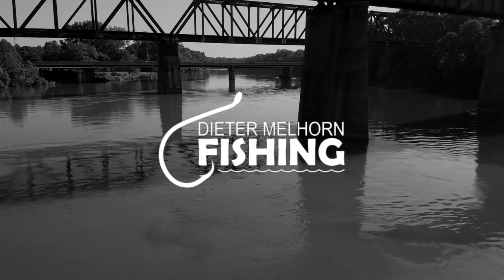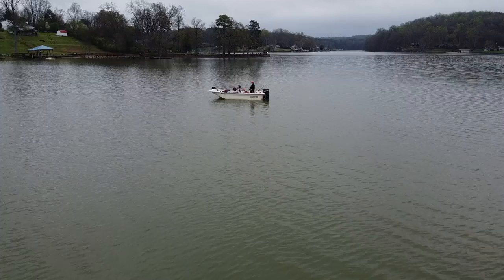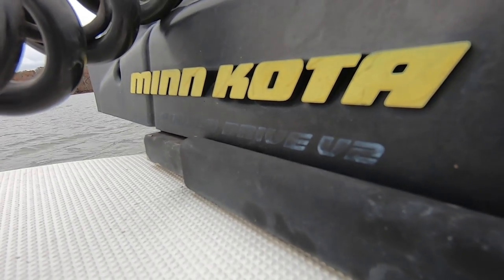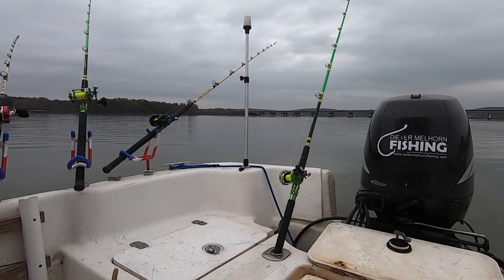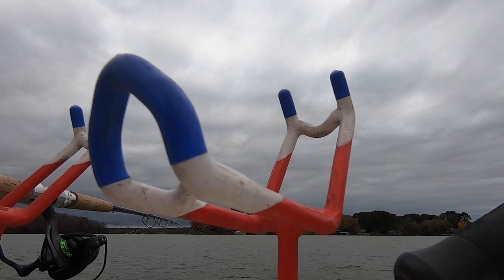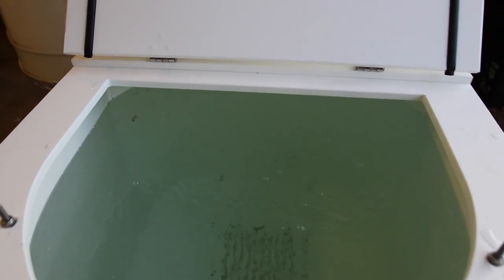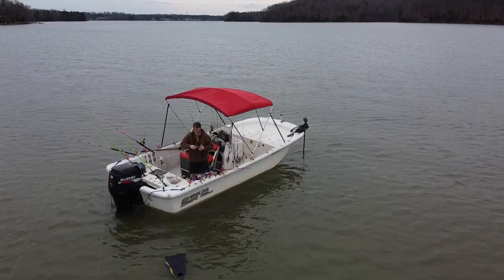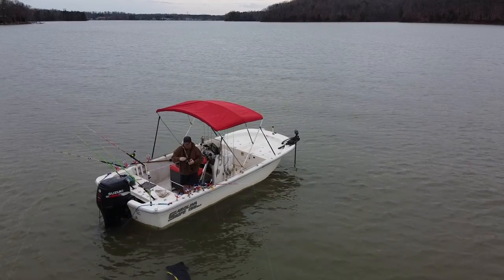Catfish Boat Set Up - Tips for Rigging Your Catfishing Boat - How to Catch Catfish From Your Boat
Fishing for catfish from a boat requires certain specific items to catfishing.  Catfishing from a boat is the best way to cover water and find catfish.  Rod holders, trolling motors, live wells and electronics are some of the items I discuss in this video that profiles how my catfish boat is laid out.  I fish from a Carolina Skiff 189DLV with a 90 horsepower Suzuki motor.  I use Monster Rod Holders on my boat, a Minn Kota trolling motor and a Lowrance sonar unit.  Everyone sets up a catfish boat differently, and this varies with the type of boat that you are fishing out of.